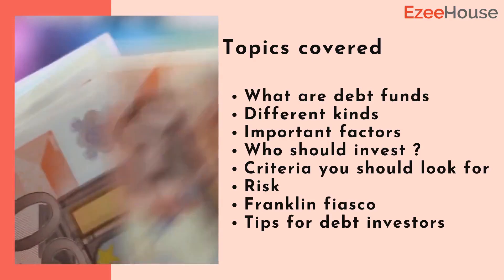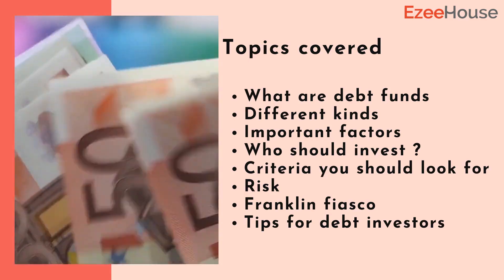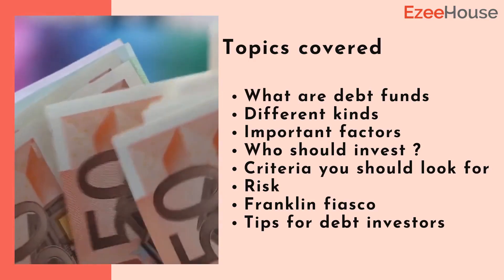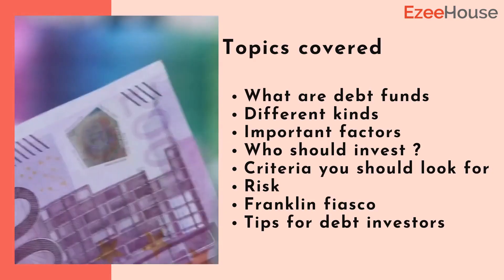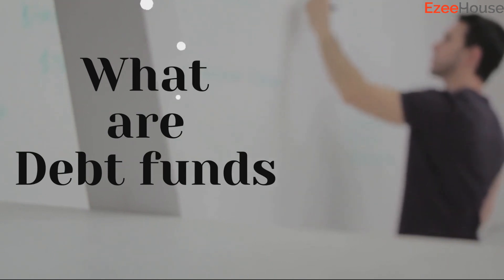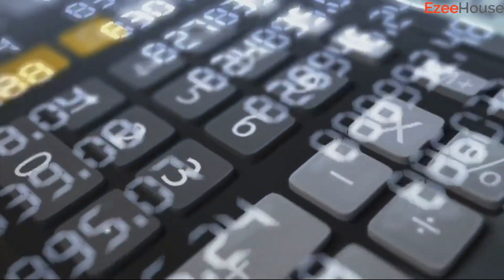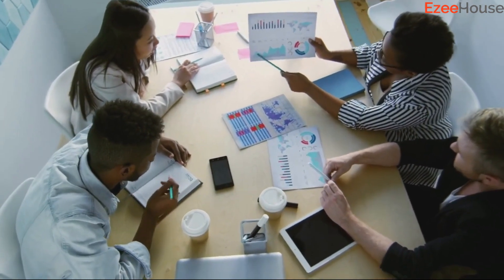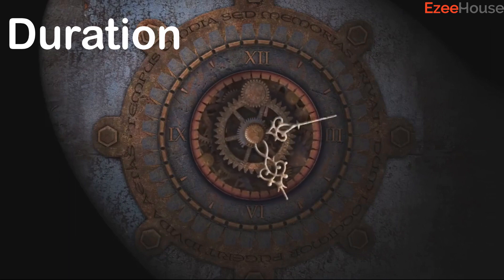WHAT ARE DEBT FUNDS // Debt Funds Kya Hai // Types of Debt Mutual Funds // Mutual Funds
In this video, we tell you  what are debt funds in India and what led to Franklin Templeton mutual fund to close 6 debt funds. We also discuss the different types of debt funds, the criteria you should look before investing in them. We look at the Risk factors and who should invest in Debt funds.

Learn more about Mutual Fund Investments by EzeeHouse with videos below: -
1) BEST LARGE CAP MUTUAL FUNDS 2020 ( Get Higher Returns Now !) / Top 3 Large Cap Funds in Corona Virus

2) What are Index Funds & Tricks n Tips of investing In Index Mutual Funds | In English

4) Best Liquid funds for emergencies like Coronavirus in Hindi & English | What are Liquid Mutual Funds

5) How To Get Rich? The Honest Advice About Saving & Investing To Get Rich In Hindi & English

★☆★  About EzeeHouse.com | Online Mutual Fund Investments.
EzeeHouse is an online mutual fund investment & advisory platform. With EzeeHouse, investing in mutual funds is Easy, Paperless & Safe. Our mutual funds are handpicked by experts & recommended to meet investor’s personal goals and requirements. With our dedicated advisers you can invest anytime, anywhere. With our approach and focus on investor education, we want financial saving instruments to be available to every Indian, so invest with EzeeHouse and be a part of India’s growth story.

* Mutual fund investments are subject to market risks. Please read the scheme information and other related documents carefully before investing.